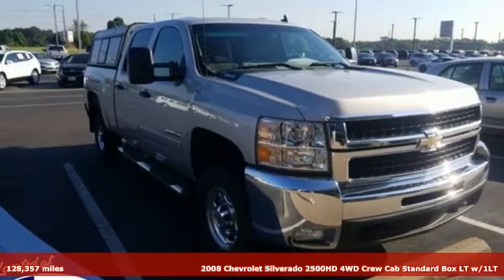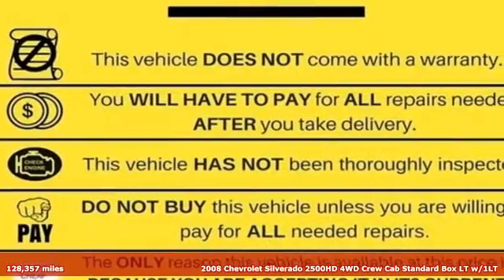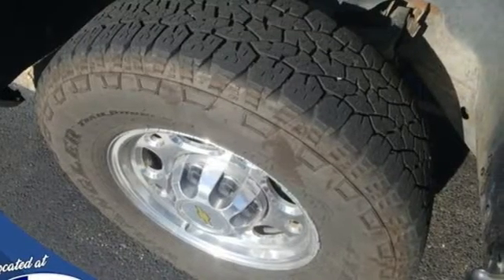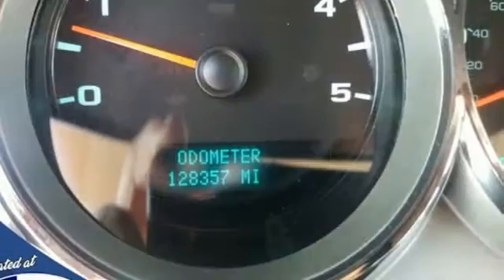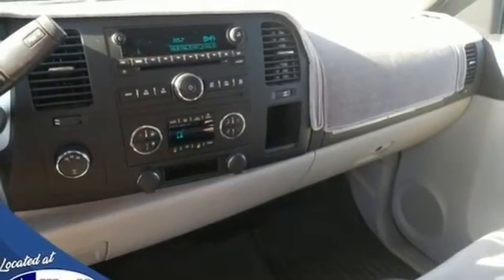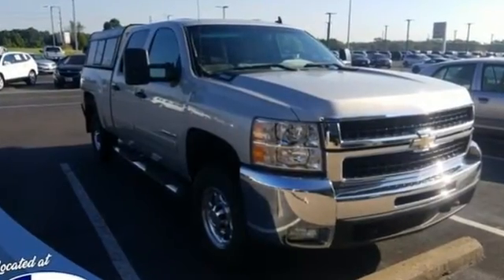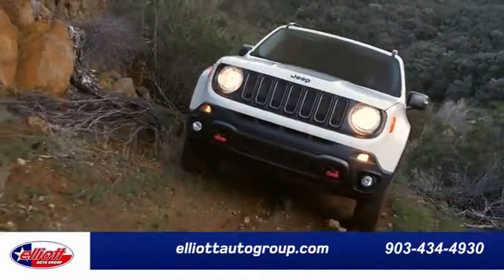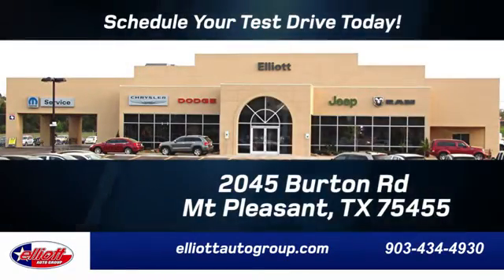Used 2008 Chevrolet Silverado 2500HD Mt Pleasant TX Sulphur Springs, TX F8797A - SOLD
Year: 2008
Make: Chevrolet
Model: Silverado 2500HD
Trim: LT
Engine: Duramax 6.6L V8 Turbodiesel
Transmission: Allison 1000 6-Speed Automatic
Color: Silver
Interior: Light Titanium/Ebony Accents
Mileage: 128357
Stock #: F8797A
VIN: 1GCHK23688F202330
**ONE OWNER - NO ACCIDENTS**, **LOCAL TRADE IN - NEVER A RENTAL**, **REMOTE START**, **TOWING PACKAGE**, **TURBO DIESEL POWER**, **4X4**, **AUTOMATIC HEADLIGHTS**.brbrSilver Birch Metallic 2008 Chevrolet Silverado 2500HD LT LT1 4WD Allison 1000 6-Speed Automatic Duramax 6.6L V8 TurbodieselbrbrThis vehicle is located at Elliott Auto Group in Mt. Pleasant but can be made available upon request. Price includes all dealer discounts. The price listed is the lowest available price. It does not include tax, title, license, or documentation fees ($150). We are located just west of Titus Regional Medical Center on the I-30 frontage road. Recent Arrival! Odometer is 62025 miles below market average!brbrAwards:br * 2008 KBB.com Brand Image Awards

Address:
2055 Burton Rd.